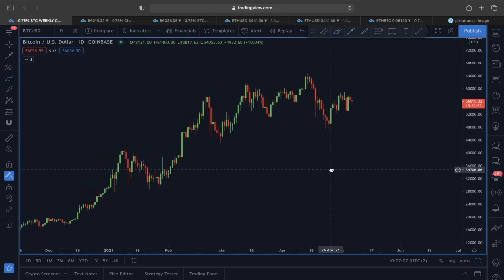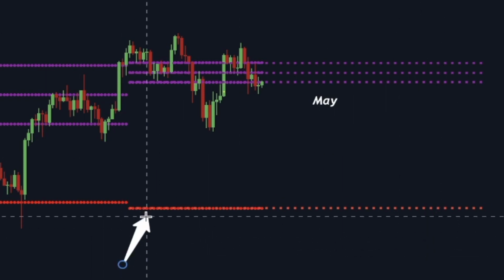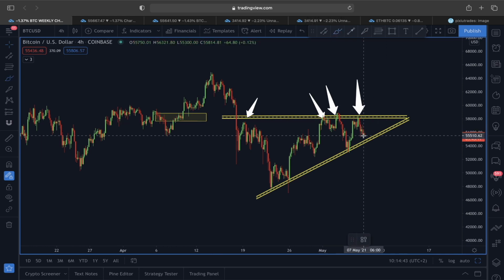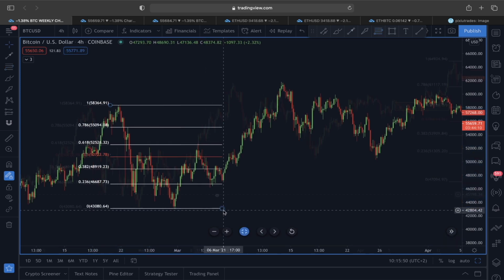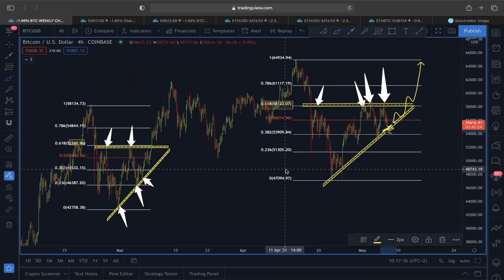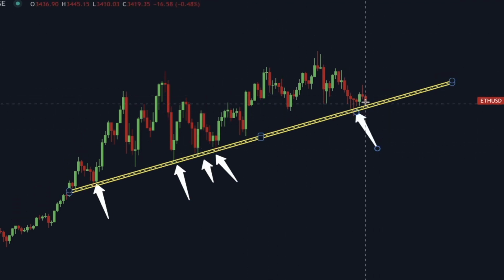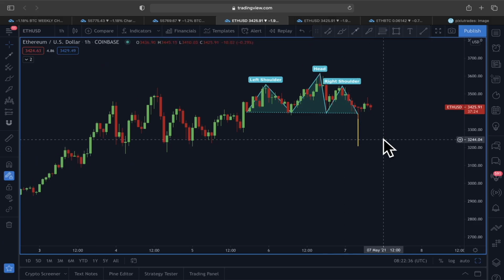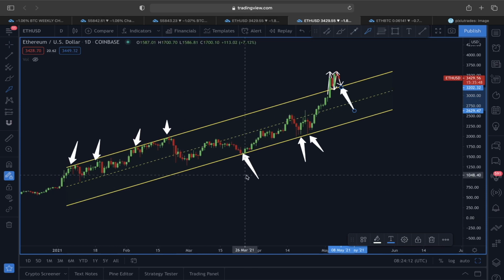BITCOIN & ETHEREUM!!!!!!!! **NEW ALL TIME HIGH IMMINENT** IF THIS PLAYS OUT!!!!!!!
⏰ Time Stamps ⏰
0:00 BITCOIN TECHNICAL PRICE ANALYSIS
6:38 ETHEREUM TECHNICAL PRICE ANALYSIS